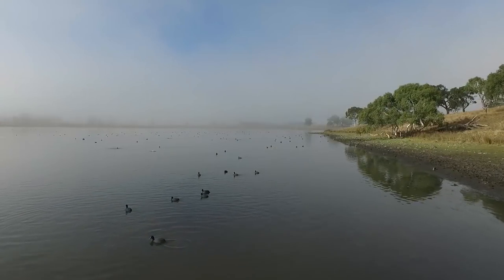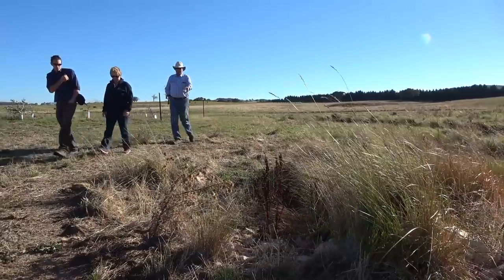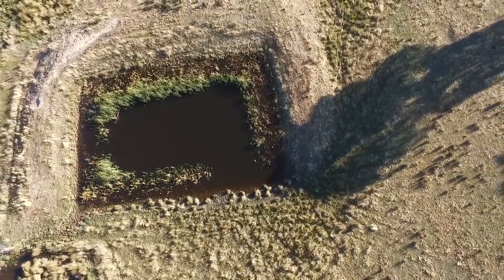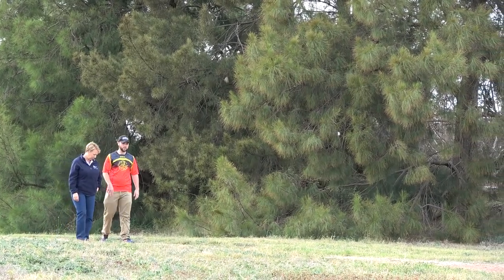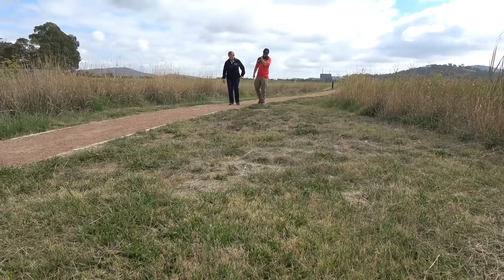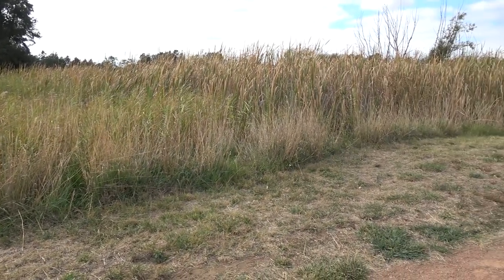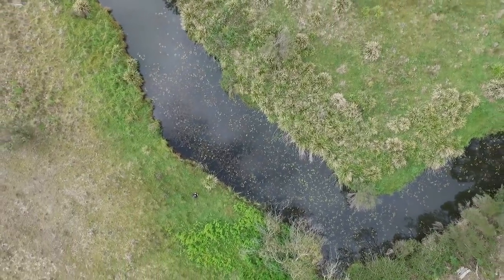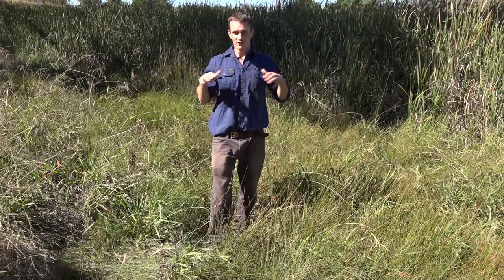Buffers, Sponges & Moderators: A film about managing swampy meadows and wetlands